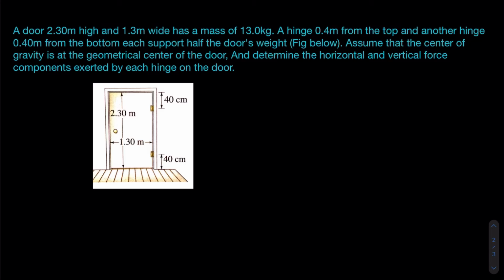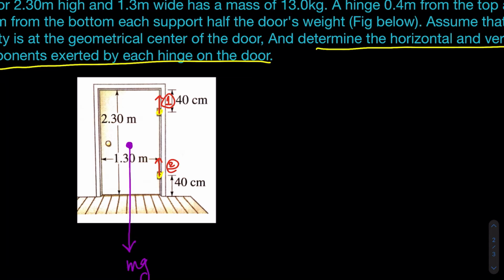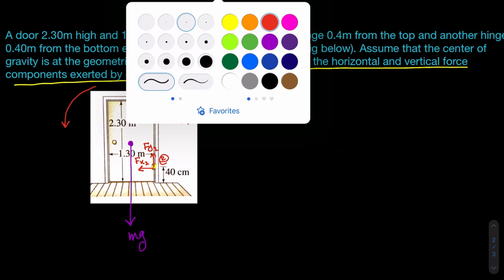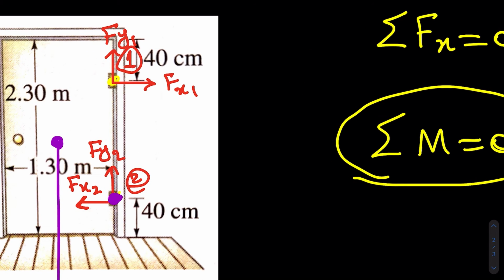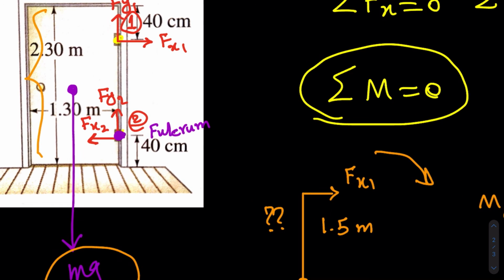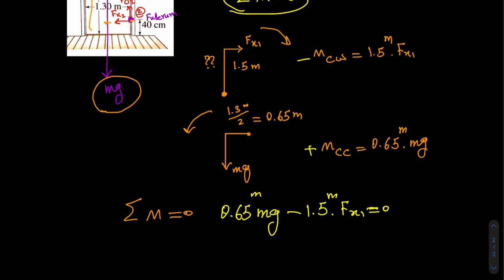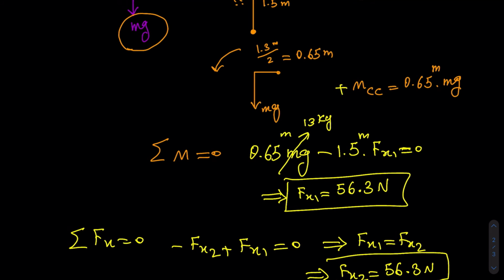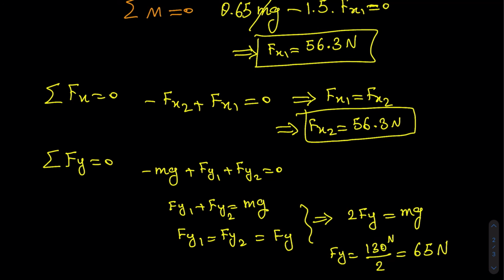A door 2.30m high and 1.3m wide has a mass of 13.0kg.